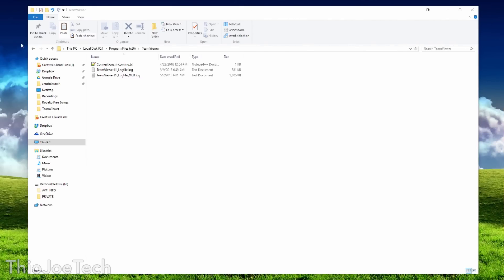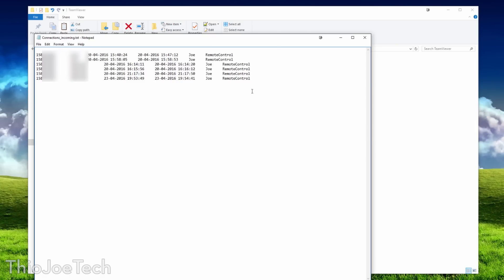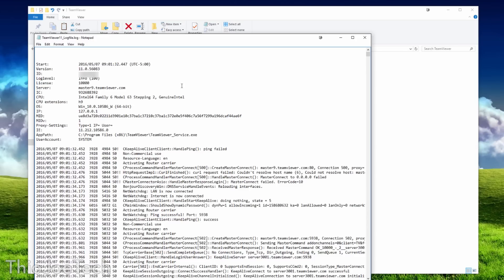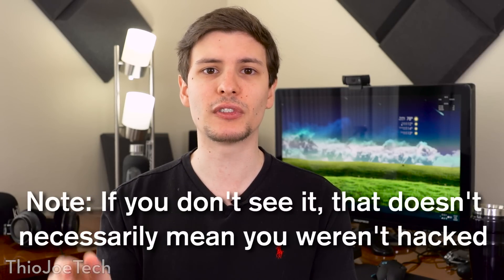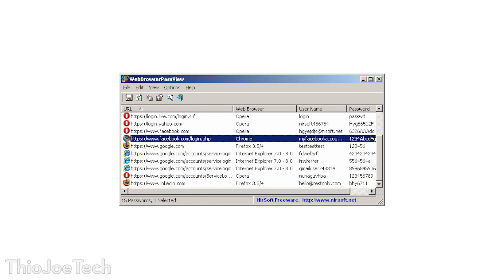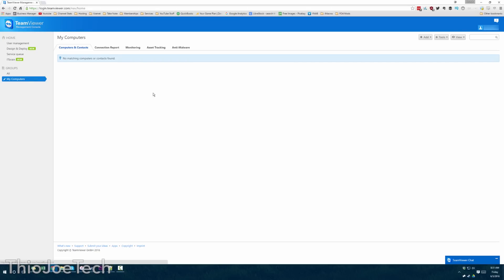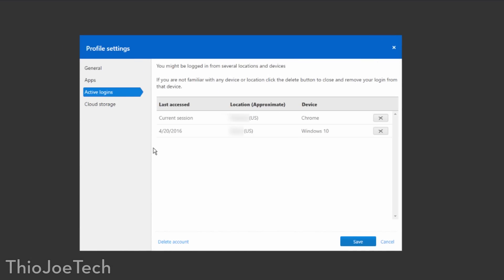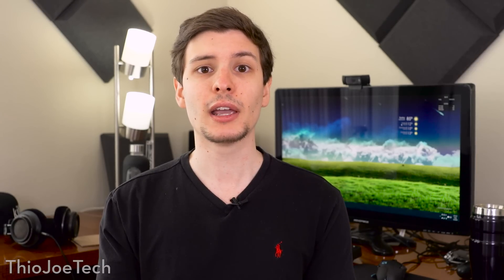TeamViewer Hacked, Uninstall NOW! Bank Accounts Drained!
Teamviewer has experienced a massive breach but is denying responsibility, and is not communicating with its users about this.  They claim it's the result of re-used passwords, while many users claim they had unique passwords. Here is how to find out if you were hacked, and what you should do.